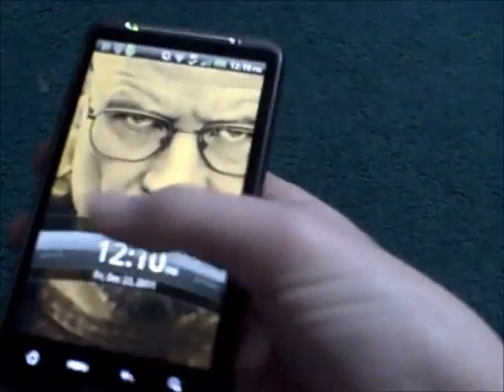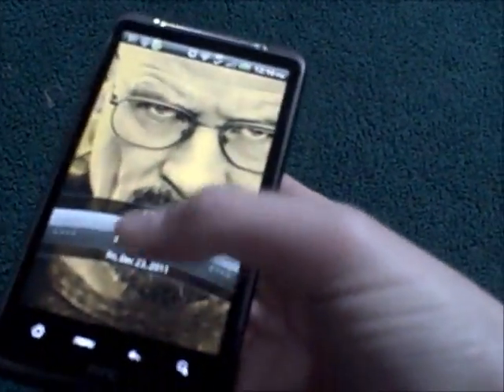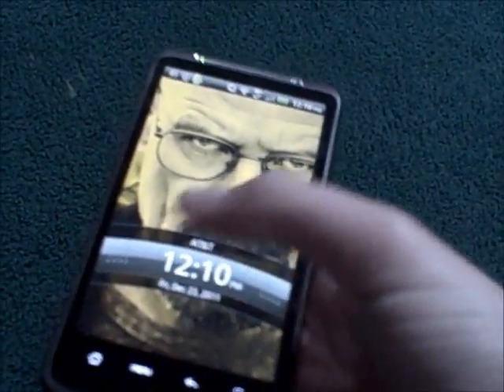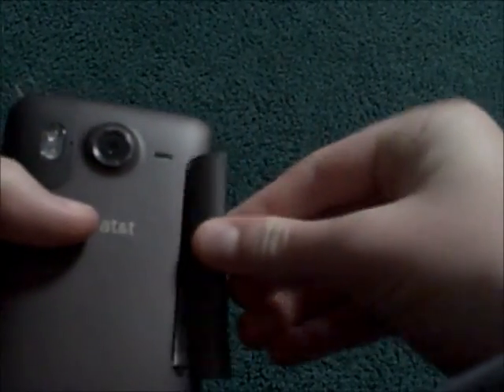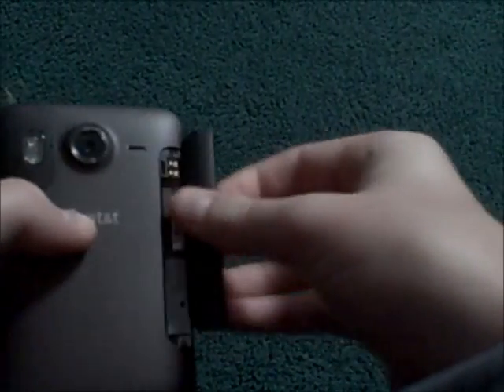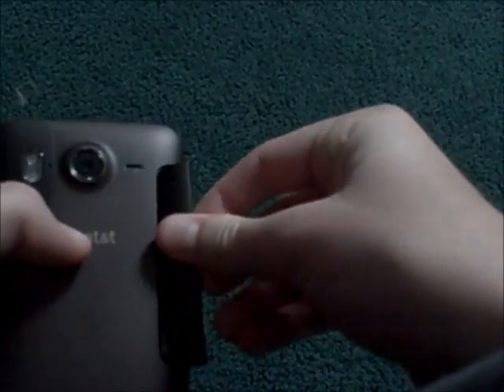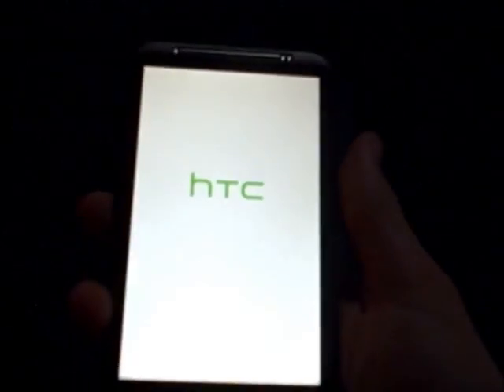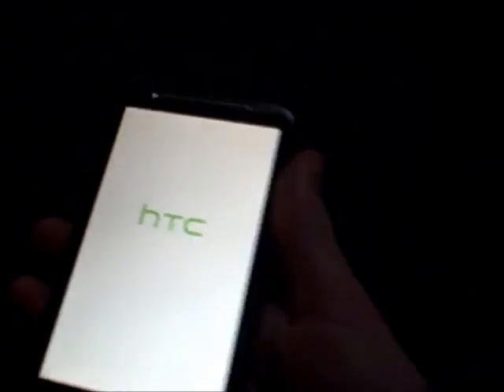How To Fix A Frozen Screen On A HTC Inspire 4G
In this video I show you how to fix a frozen screen on a HTC Inspire 4G. Like my Breaking Bad background?